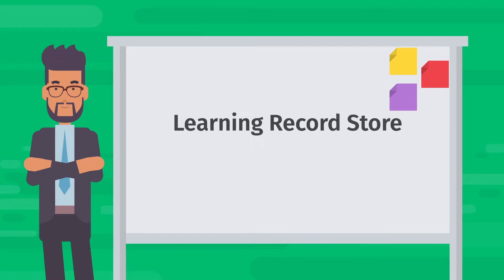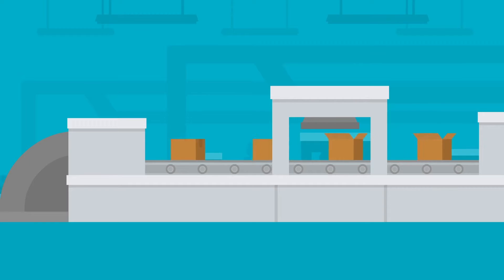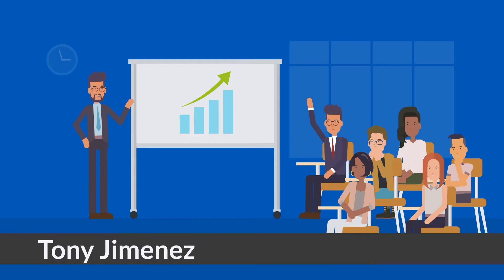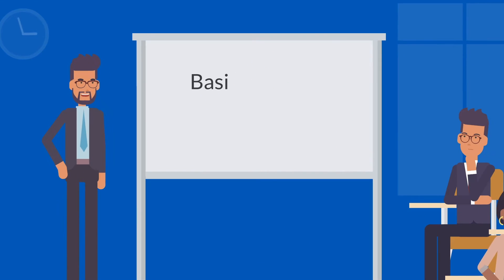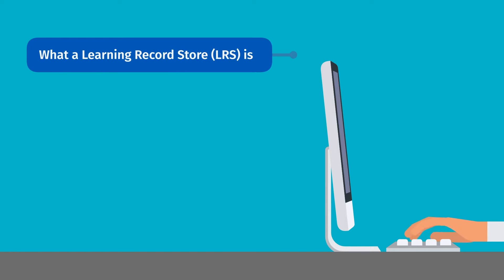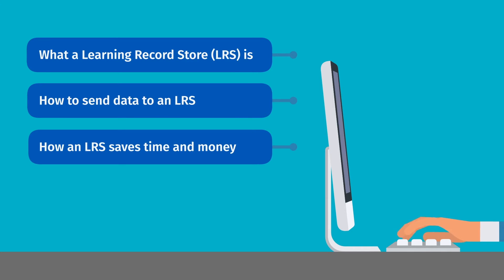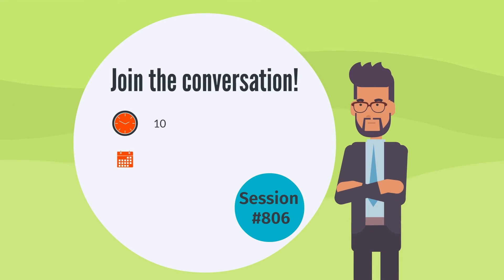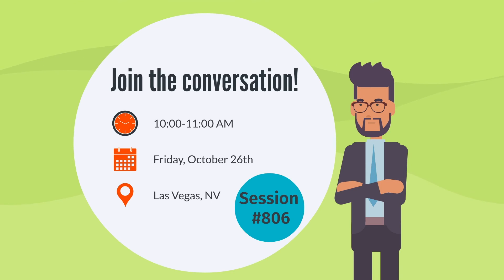DevLearn18 - Session #806 - Using an LRS to Unify Your Data